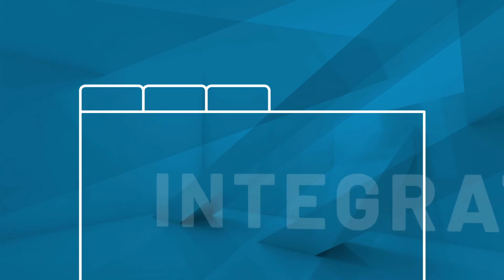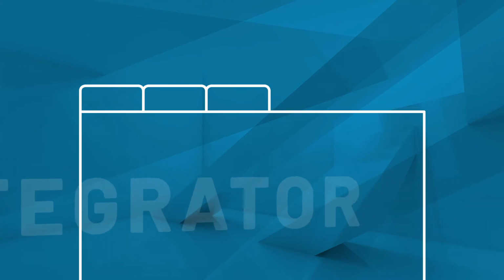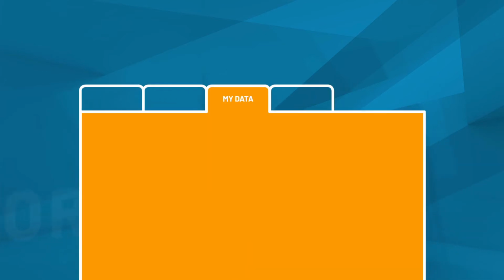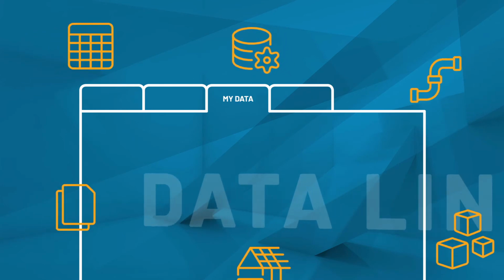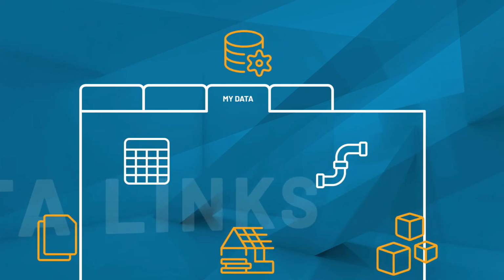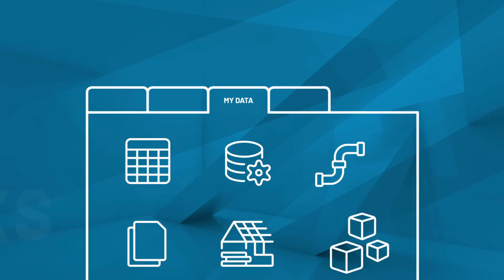What is iConstruct?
iConstruct provides an optimal solution allowing you to easily manage, edit, report on data and automate any workflow process within your Navisworks model. Whether you’re in the AEC, Infrastructure or Resources sector, iConstruct allows you to structure your models and data to meet your projects specific needs – here are 7 tools that can help.